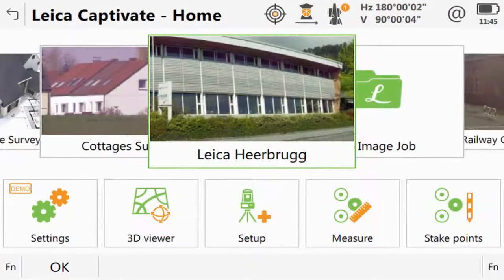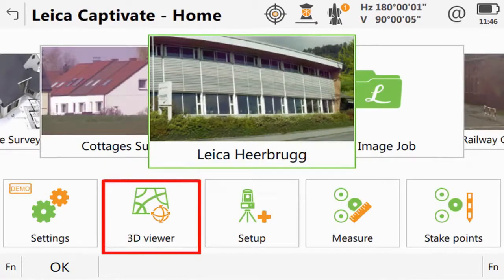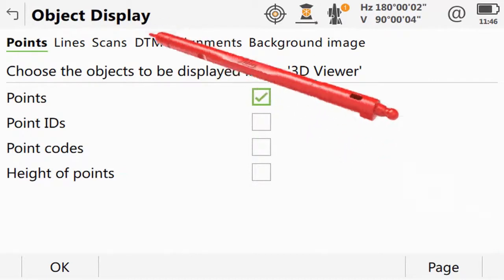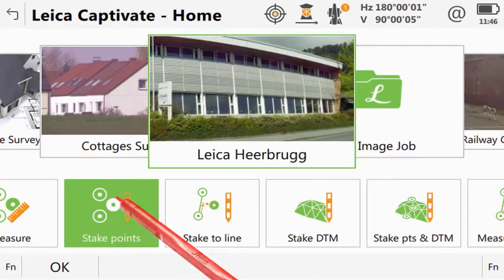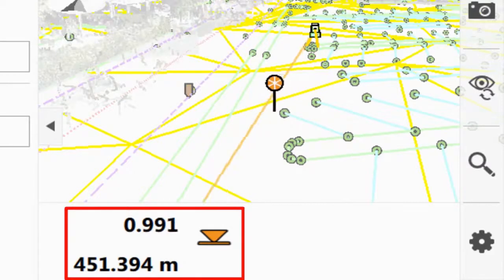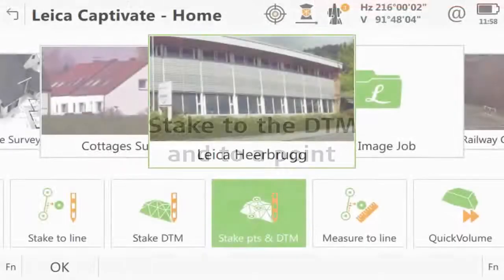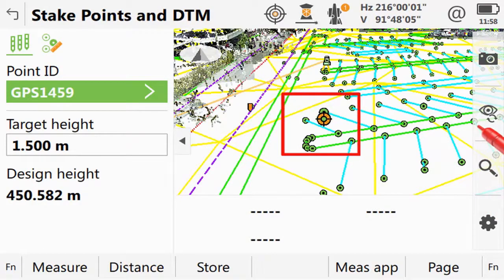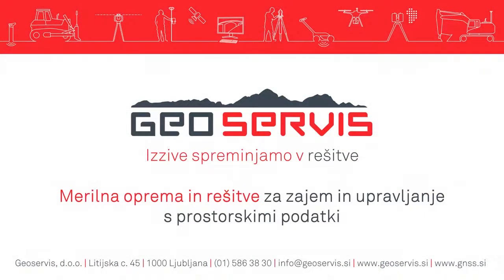Leica Captivate: Zakoličba DTM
Spoznajte, kako enostavno zakoličite ali preverite digitalni model terena (Stake DTM, Stake pts & DTM).